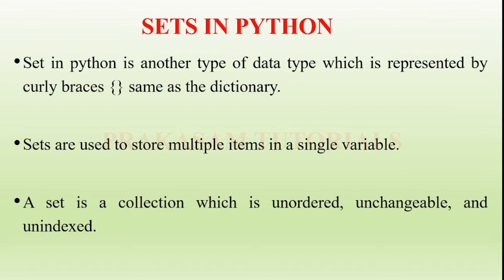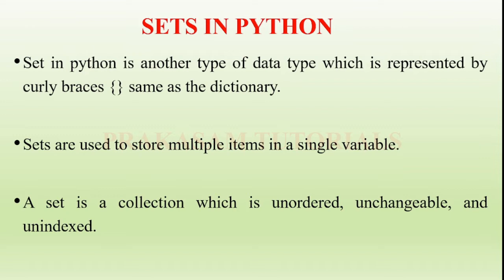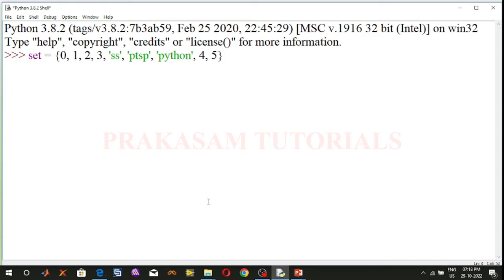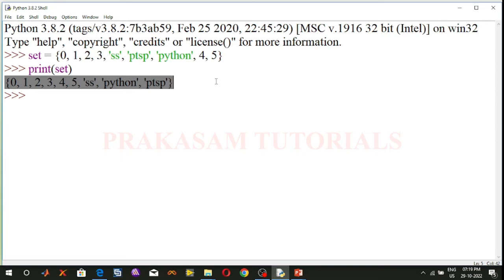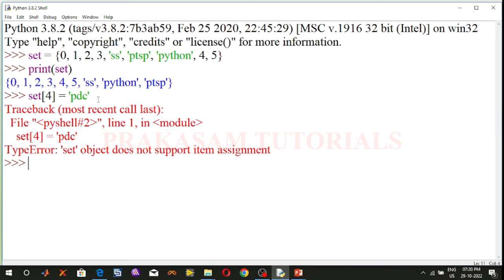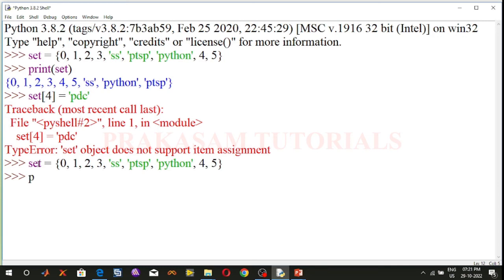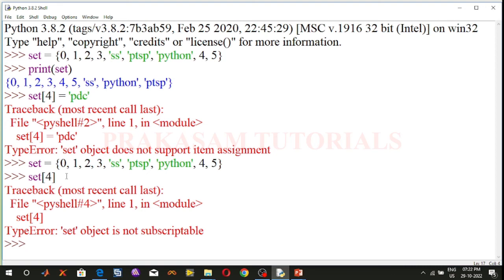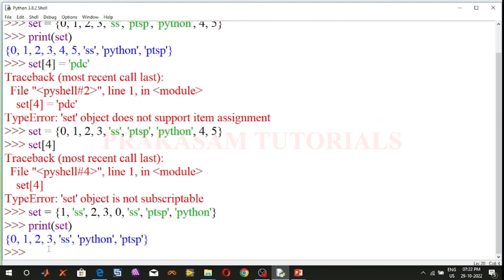Sets in python